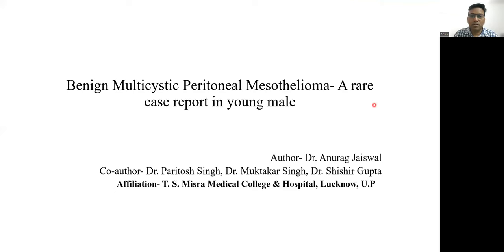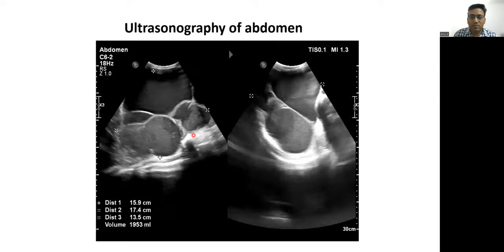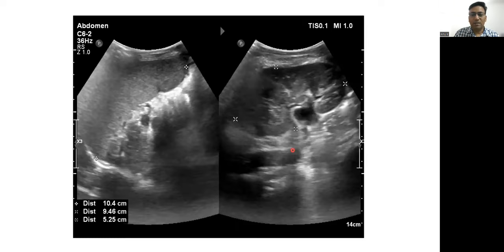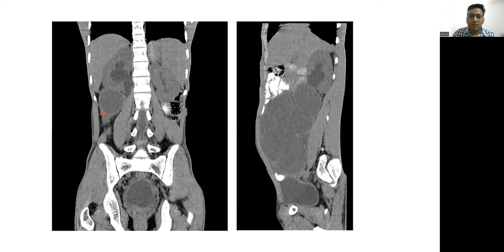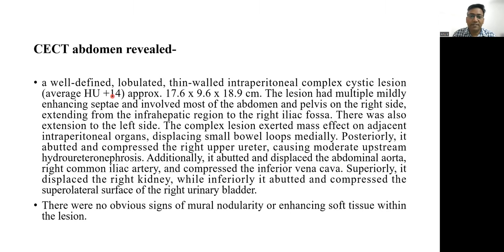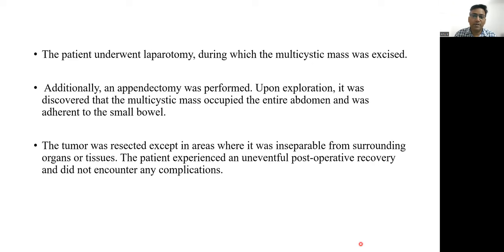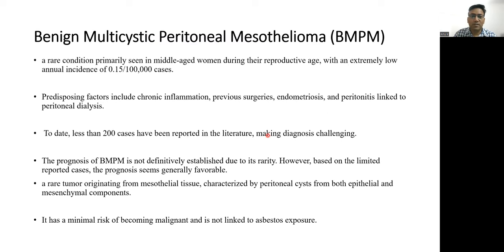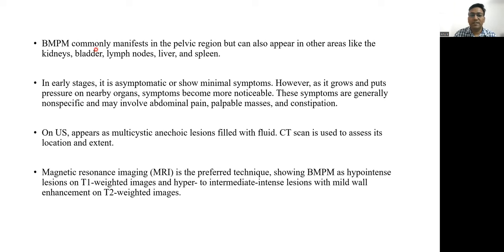CTBUZZ2023-papers: Anurag Jaiswal || Rare case report of Benign Multicystic Peritoneal Mesothelioma